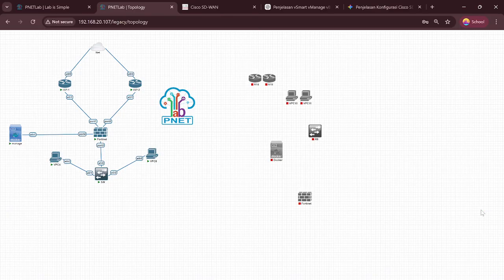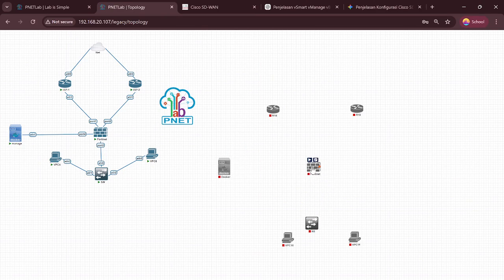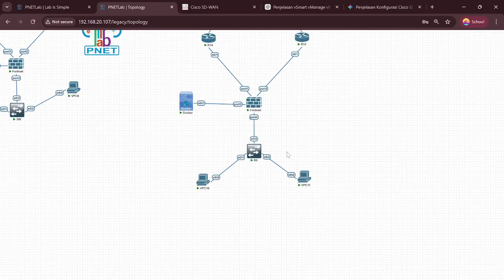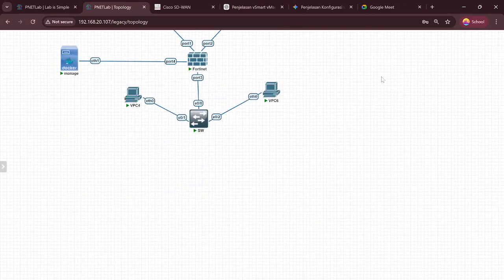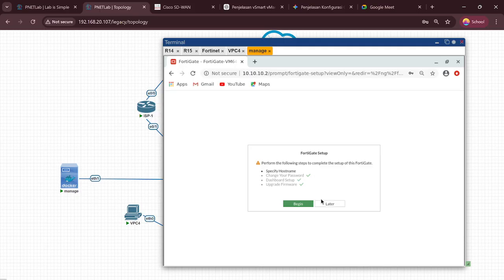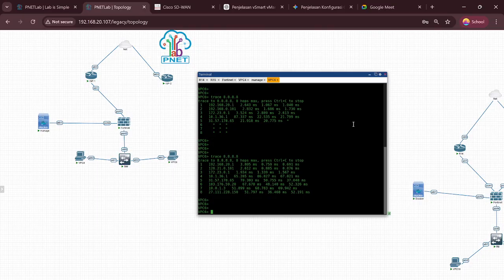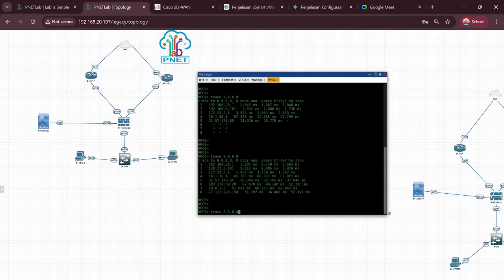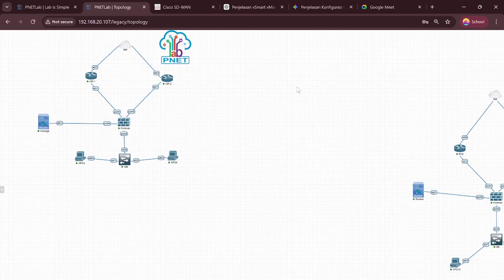SD WAN Fortigate Configuration